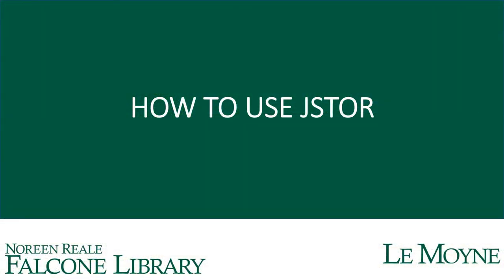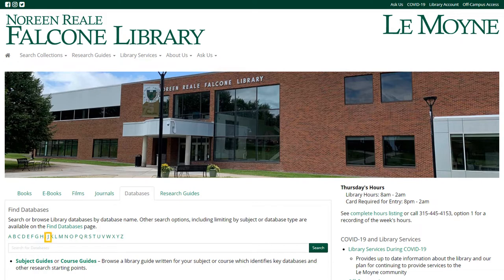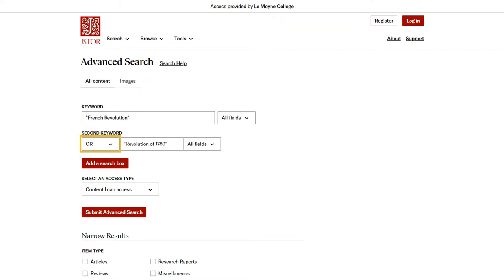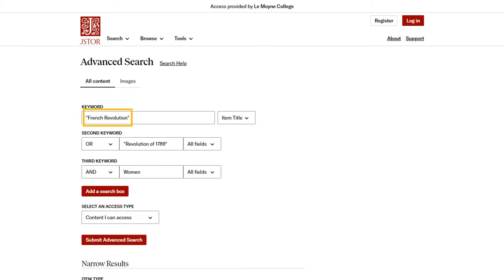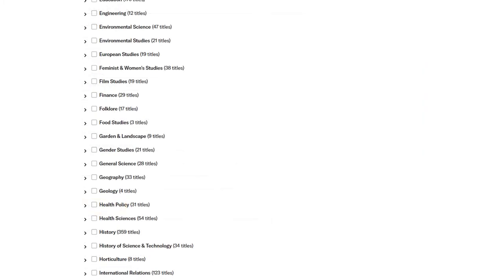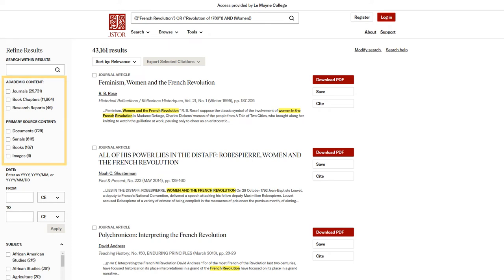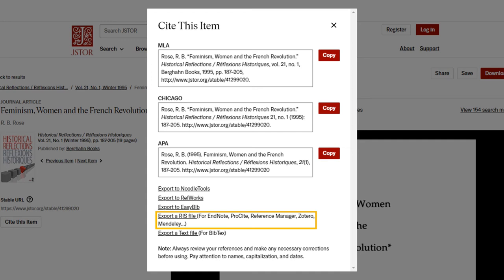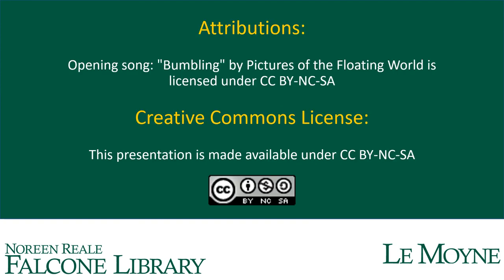How to Use JSTOR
This video will show you how to use JSTOR to help you with research for your humanities and social sciences classes.

Chapters:
0:00 Introduction
0:39 Find JSTOR from the library website
1:11 Start your search
1:29 Search bars and Boolean operators
3:18 Search filters (Narrow Results)
4:43 Browse search results
5:40 Journal articles
6:25 E-books
6:51 Start a new search
7:09 Get help